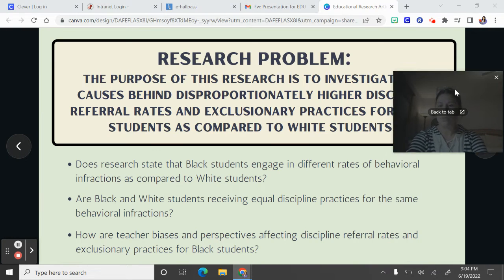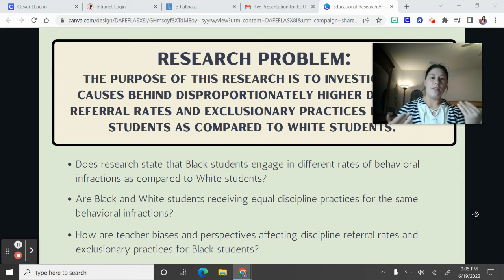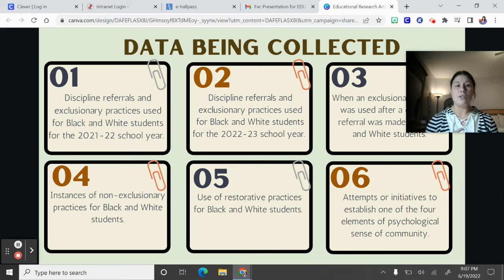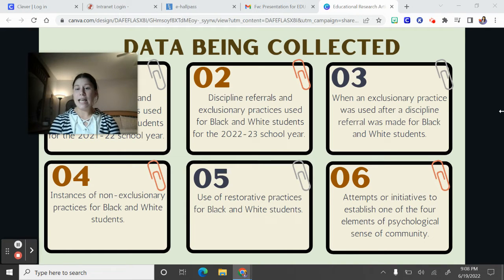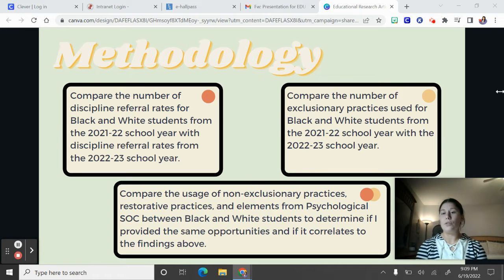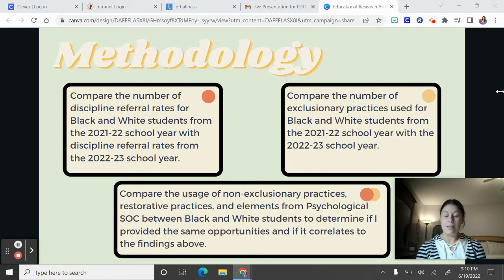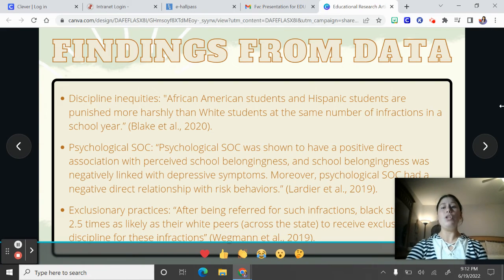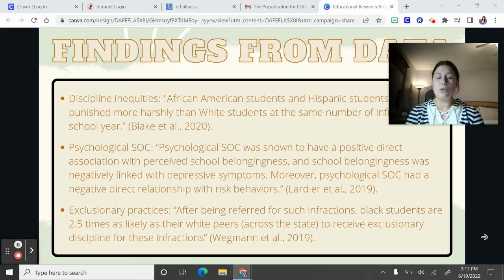Educational Research Article Presentation